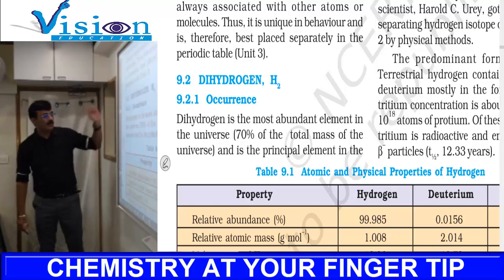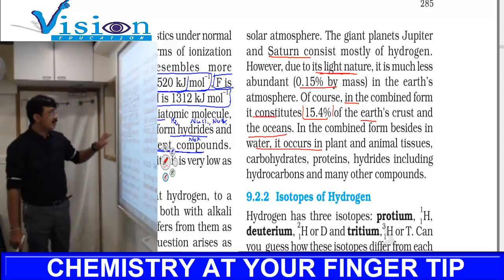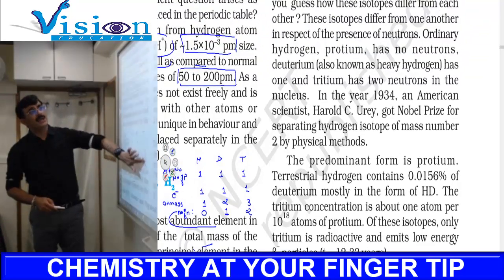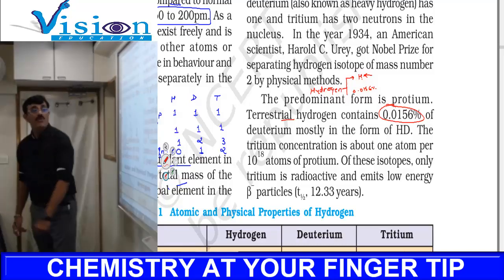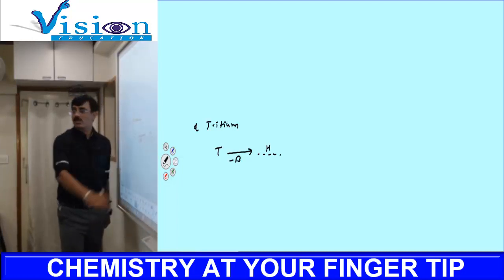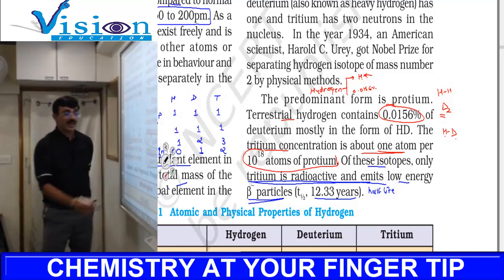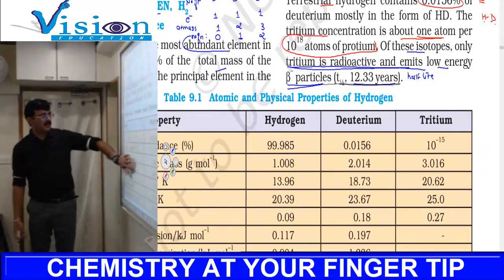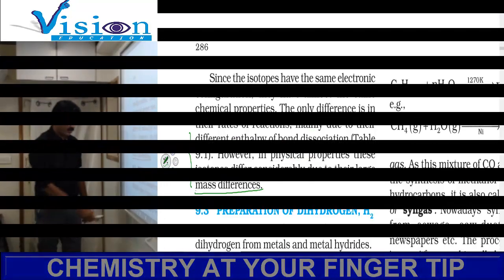CONCEPT 2 ISOTOPS OF HYDROGEN